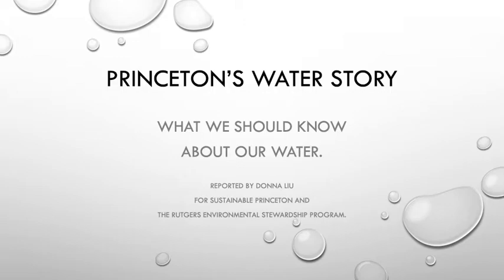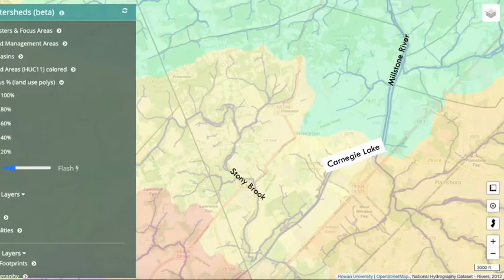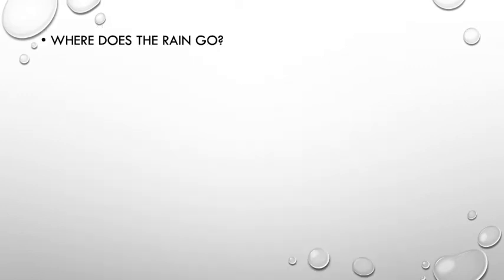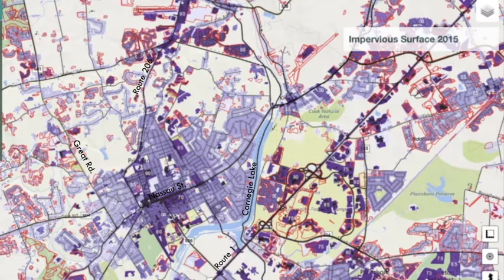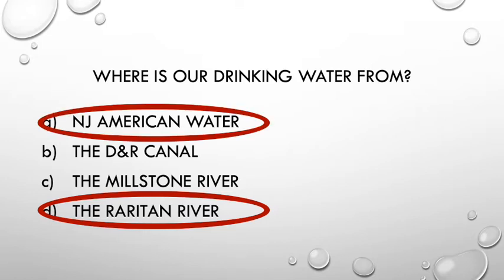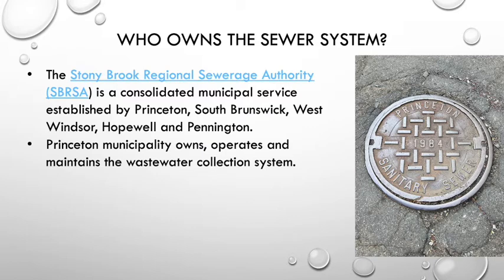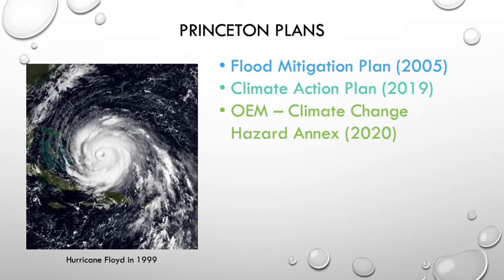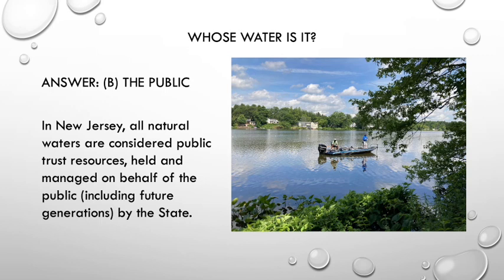Princeton's Water Story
This presentation of Princeton’s Water Story is meant to help Princeton residents understand where our water comes from, what happens to it as it runs through town, and where it goes. It’s  the first step in a process laid out by Sustainable Jersey to help municipalities identify, solve, and manage our water resources. Sustainable Jersey, for those not familiar with it, is a nonprofit that supports sustainability planning at the community level.